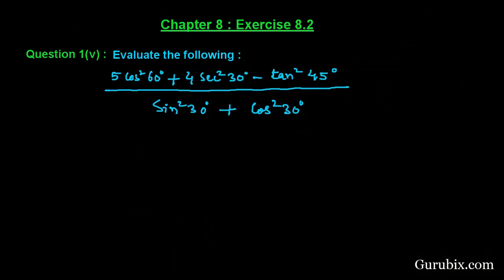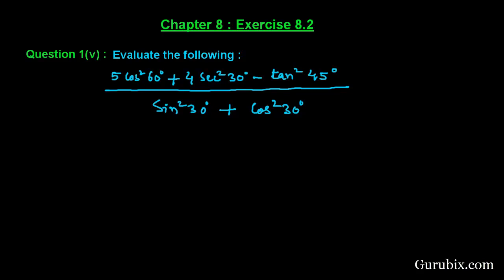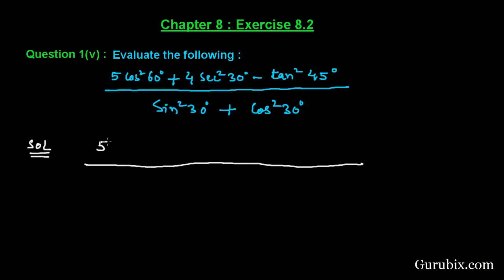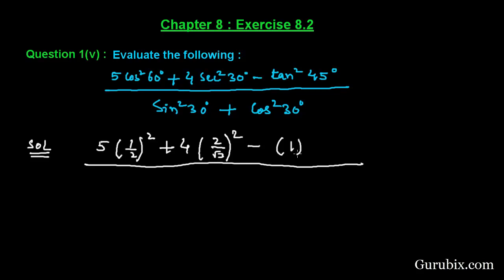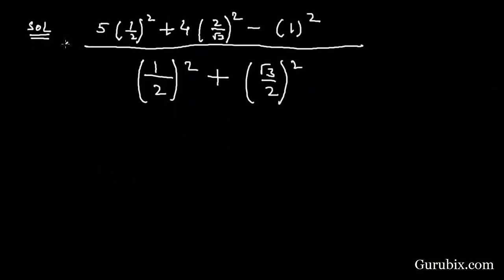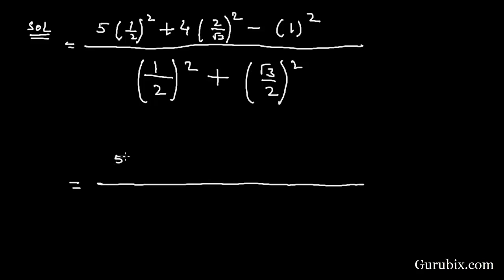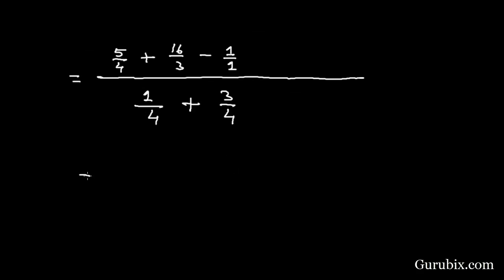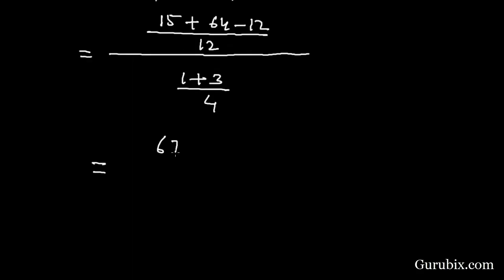Ex 8.2 : Q.1(v) : Evaluate the following... Ch 8 | Math for Class X CBSE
In this video, we have solved the question " Evaluate the following...